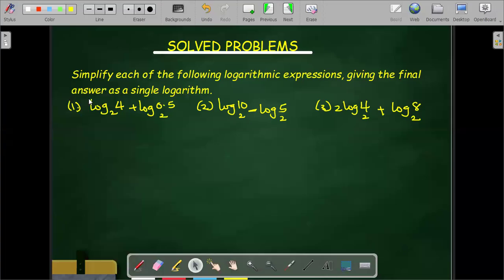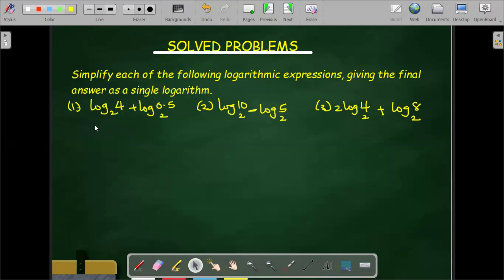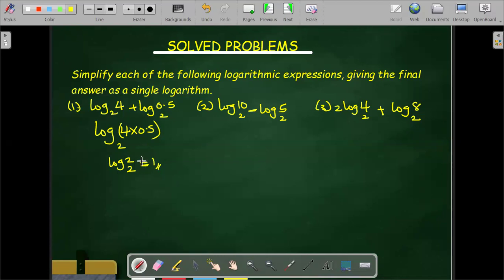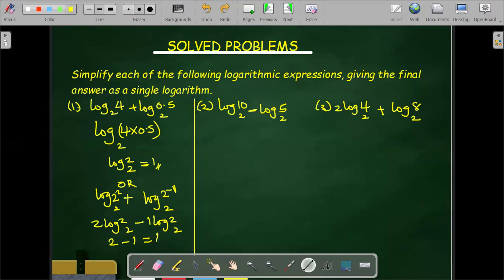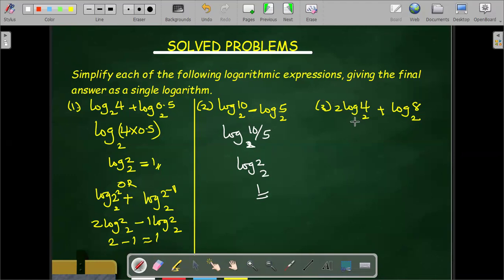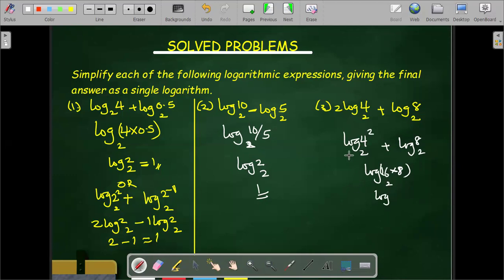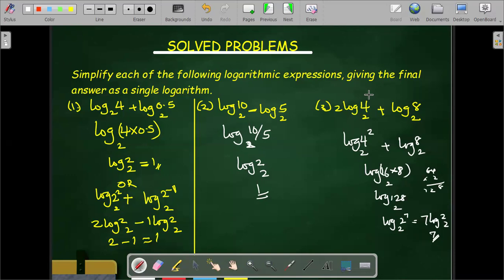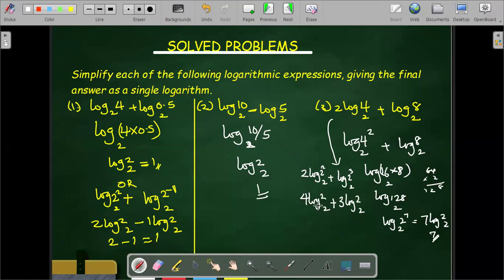LOGARITHM 1 SOLVED PROBLEMS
✔ Clear explanations with worked-out examples
✔ Covers easy to very difficult logarithm simplifications
✔ Perfect for secondary school, college, and competitive exams
✔ Builds a solid foundation for algebra, indices, and higher math

👉 Practice Questions on Logarithms (Easy → Difficult → Very Difficult) included in the video.
👉 Examples explained step by step for clarity.

📌 Don’t Forget!

💬 Drop your questions in the comments — I’ll be glad to help you out!

🎥 Let’s make logarithms simple, fun, and stress-free!